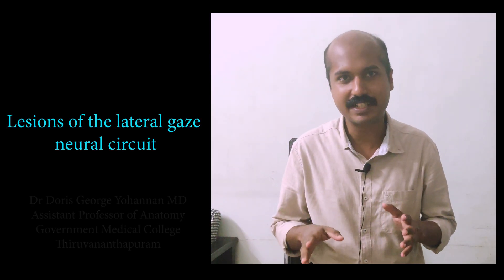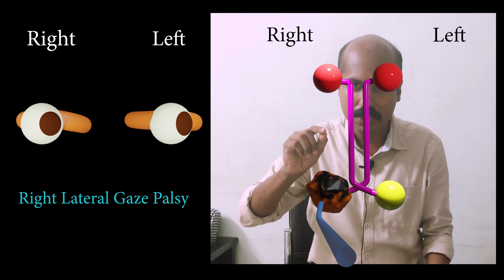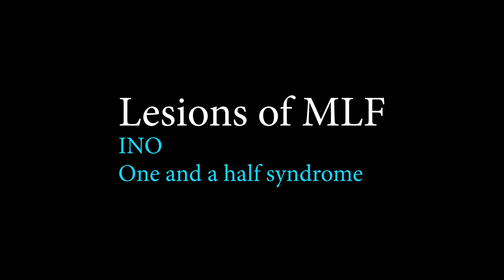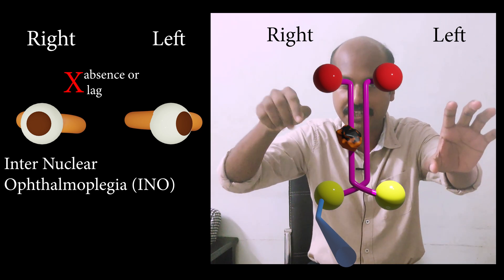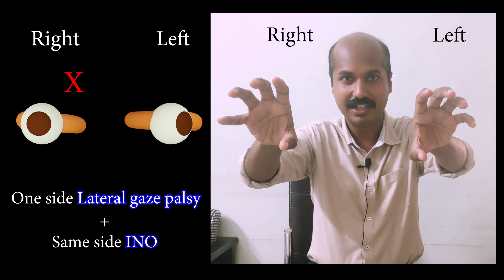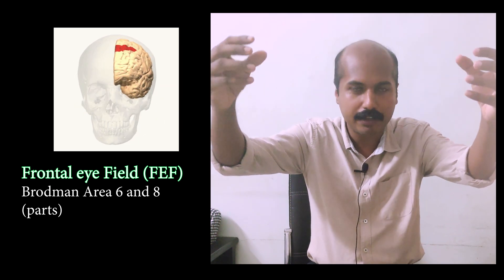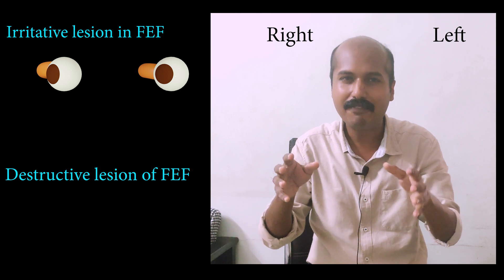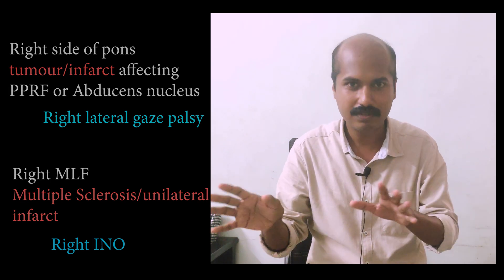Video 2- Lesions affecting lateral gaze: Internuclear Ophthalmoplegia and more!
Using Air Anatomy gestures and 3D graphics I discuss the lesions of the basic neural circuit that enable lateral gaze of eyes.

Click on the timestamps for quick reach to the topics

0:00 - Intro
0:22 - Lesions of Abducens nucleus/fascicles, Millard Gubler (with LR palsy), Foville (with lateral gaze palsy)
2:15 - Internuclear Ophthalmoplegia and One and a half syndrome
4:36 - PPRF and FEF with lesions
7:34 - Outro

(Please note that there can be considerable OVERLAP in presentations based on territories involved)

In Millard Gubler Syndrome, a lesion in the pons causes a lateral rectus paralysis, an ipsilateral facial palsy and a contralateral hemiplegia.

In Foville Syndrome a lesion in the medial pontine tegmentum causes an ipsilateral horizontal gaze palsy,  an ipsilateral facial paralysis and a contralateral hemiplegia
See a classical case in Teaching Neuroimages @neurology